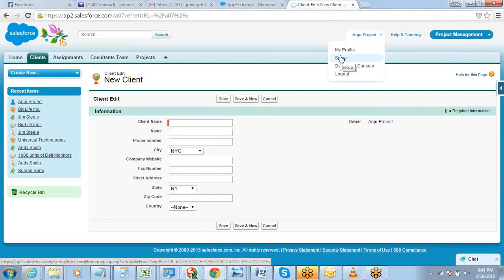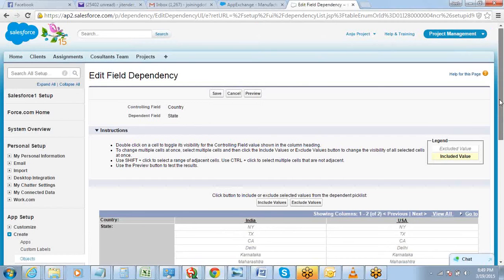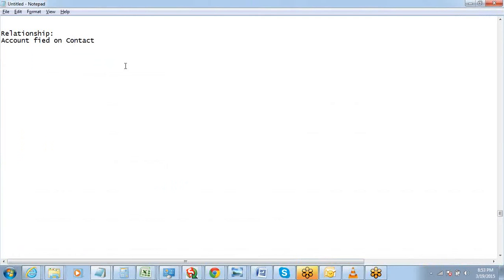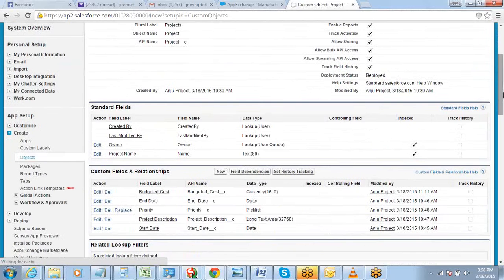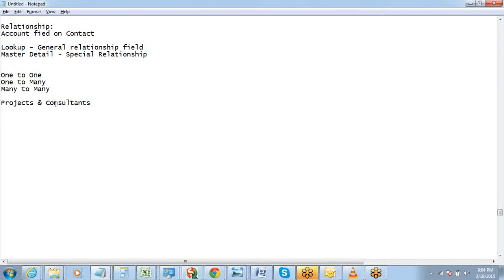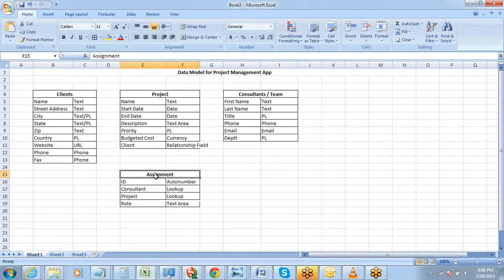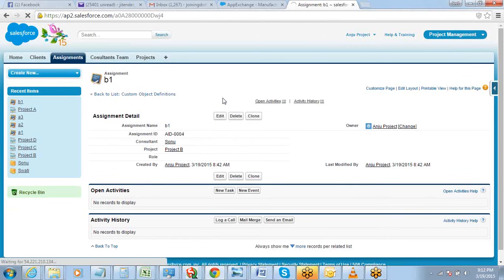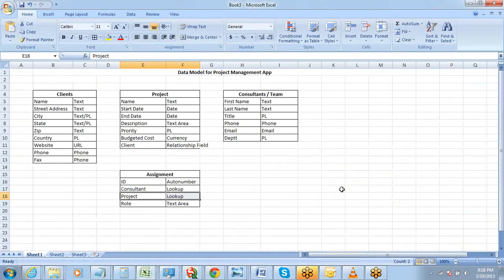Creating App & Understanding Relationships in Salesforce